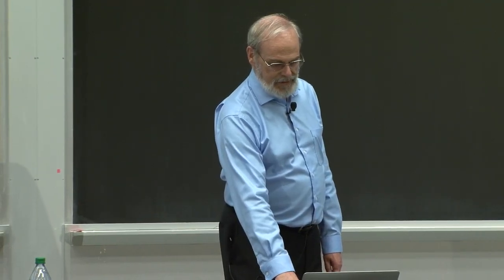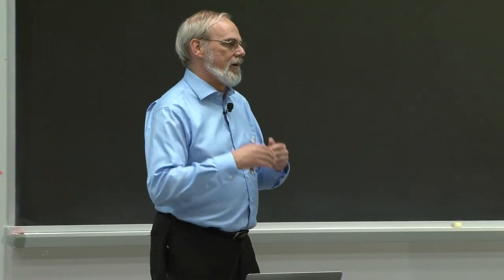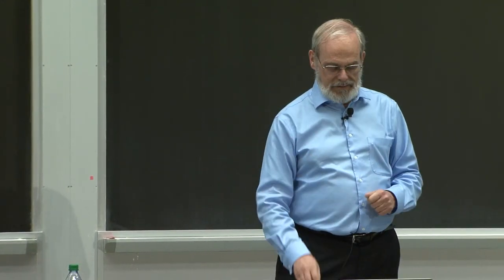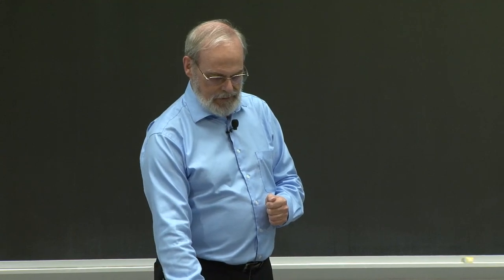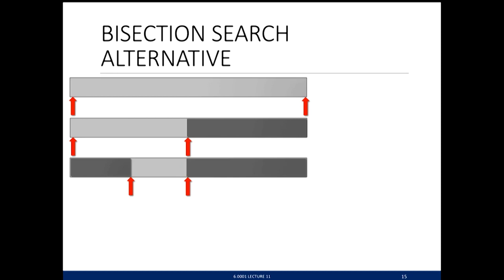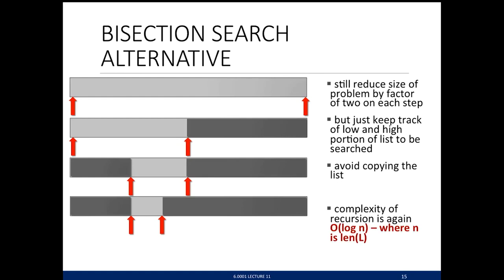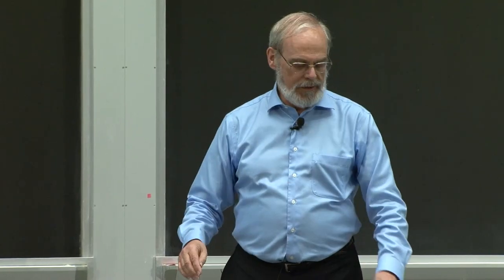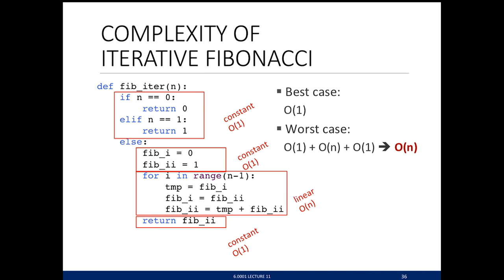11. Understanding Program Efficiency, Part 2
Instructor: Prof. Eric Grimson

In this lecture, Prof. Grimson continues discussing different classes of algorithmic complexity, including logarithmic complexity, polynomial complexity, and exponential complexity.